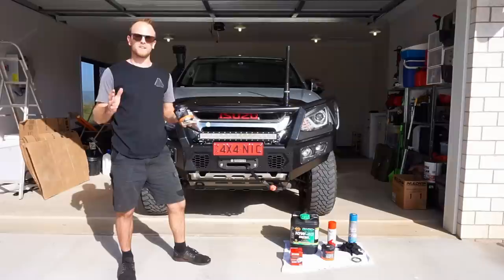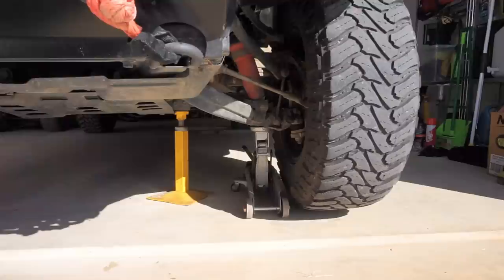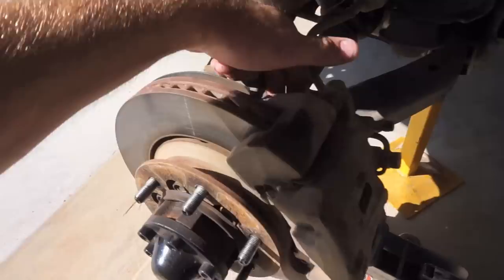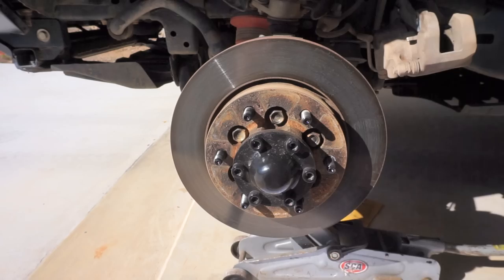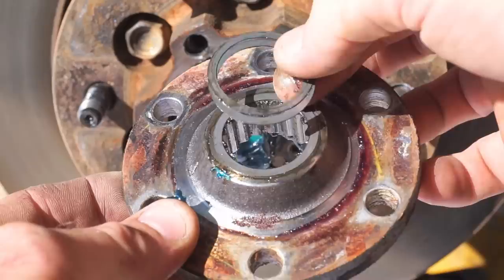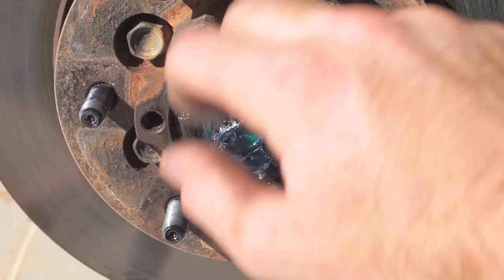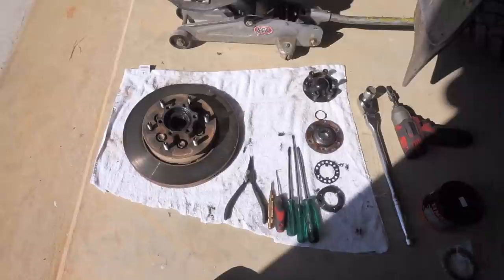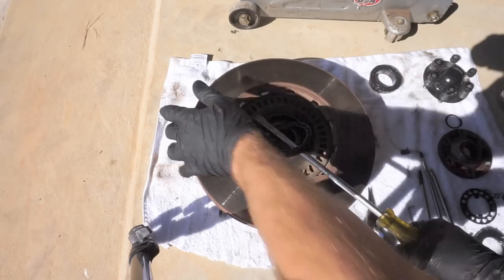How to RE-GREASE your Front Wheel Bearings - Isuzu MU-X/D-MAX DIY Tutorial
G'day Guys and Gals!

Re-greasing your front wheel bearings is a very important job that is required as part of regular maintenance. The Wheel bearings should be re-greaser approximately every 30-45,000km depending on your vehicle and the driving conditions. Under severe driving conditions and when doing regular water crossings it will be necessary to re-grease the wheel bearings more regularly.

I use a general purpose HTB II bearing grease to ensure my wheel bearings stay well greased no matter what the conditions are that I'm driving in. Using a good quality High temp bearing grease or marine grease will ensure that the wheel bearings stay properly lubricated, cool and in good condition.

The steps involved in re-greasing and re-packing your wheel bearings are-
1. safely secure the vehicle and jack up wheels
2. place jack safety stands under vehicle
3. remove front wheels and put wheels under vehicle as a safety precaution
4. remove the brake calipers
5. remove the free wheeling or auto locking hub
6. remove brake disc and bearing hub
7. remove front wheel bearing
8. remove rear wheel bearing and hub seal
9. clean out old bearing grease
10. re-pack and re-grease wheel bearings with fresh HTB grease
11. reassemble hub and refit rear hub seal
12. refit hub to stub axle and tension to specification
13. reassemble and refit hub and check bearing resistance
14. reassemble and clean brakes
15. refit wheel and recheck for bearing play
16. Lower vehicle and tension wheel nuts to specification
17. All done :)

In this video I give you a thorough DIY tutorial on how to re-grease your front wheel bearings on your Isuzu Mu-x and D-max. This tutorial can also be used as a guide with other vehicles like the Holden Colorado and Colorado 7.

Firstly we start by chocking the rear wheels, raising the vehicle and placing a jack stand under the front of the vehicle. Then we remove the wheel and start disassembling the brakes and front hub. I show you in detail exactly how to do the job, the parts required and the type of grease to use.

Thanks a lot for watching guys! If you enjoyed this video and would like to see more videos like this.

I have fitted every modification to the Isuzu MU-X myself and really enjoy filming and teaching you guys how to do the same to your own 4x4 vehicles. The modifications I have done are listed below -
-AFN Bull Bar
-AFN 9" LED Spotlights
-Domin8r Extreme 12000IB winch
-AUXBEAM S3 LED Foglights
-Oricom DTX4200 UHF Radio with Town and country Aerial Kit 3dbi + 6.5dbi
-Falken Wildpeak AT3 - 275/70r17
-Fuel Vector - Fuel off-road racing rims - 17x8.5 Pos 7.4mm offset
-Outback Armour Expedition H/D Lift Kit
-ECU Shop Super 4 Touch Tuning Module
-HIKEITX9 Throttle Controller
-SCF Flat step rock sliders with checker plate - Satin Black
-Genuine Towbar
-Full size 265/70r17 A/T spare on steel rim
-Custom rear draw setup
-CF50 Waeco Fridge
-Giant 85AH AGM secondary battery
-Redarc BCDC1225D Smart Charger
-TITAN 900mm Single draw
-Genuine ISUZU Floormats
-ILANA Neoprene Seat covers
-Dashmat
-Provent 200 Catch can kit from Western Filters
-Diff, Transfer, Gearbox Breathers
-LED interior light upgrades
-LED reverse light upgrade
-Engine bay HPD Bling Parts
-All Terrain Industries Hard Intercooler Piping Kit
-Harrop Rear E-Locker
-Yakima LockNLoad Roof Rack system
- Iron Man 2.5m x 2.5m Side awning
-Auxbeam 42" 5D Pro series Roof Light bar

LowRangeNick -